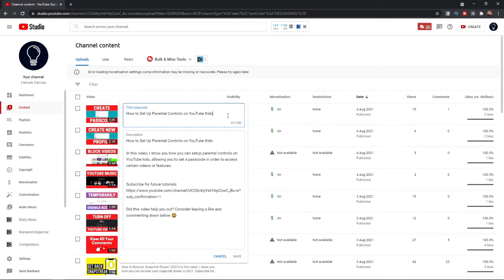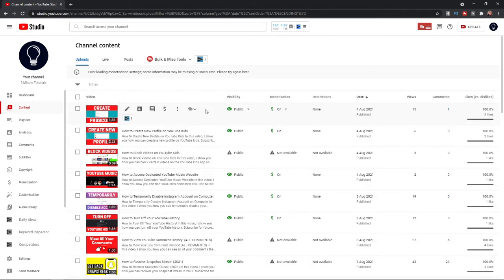How to Change YouTube Video Title After Upload!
In this video, I show you how you can change the title of your YouTube video after you have uploaded it to your channel.